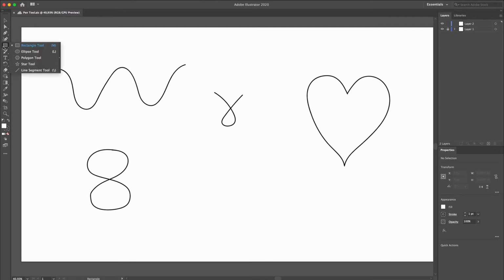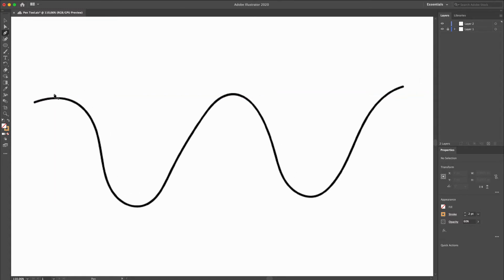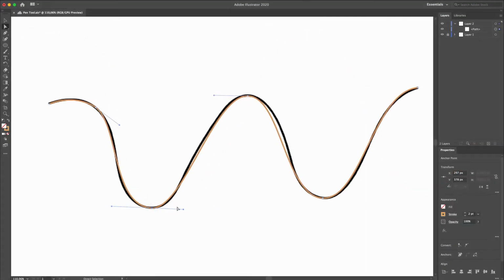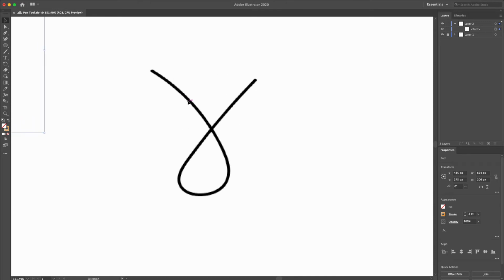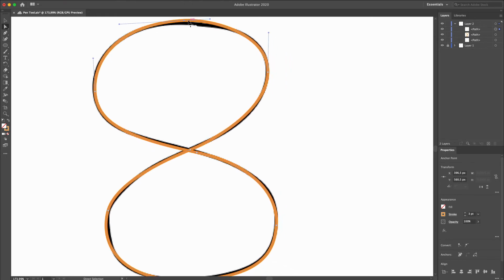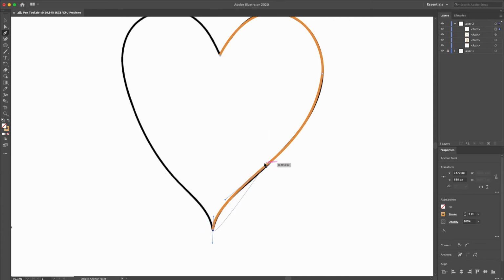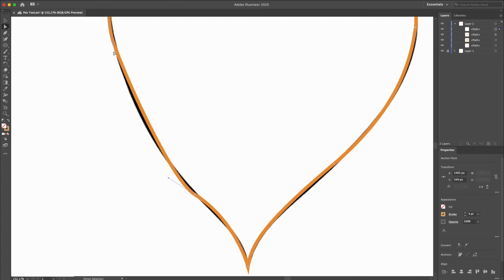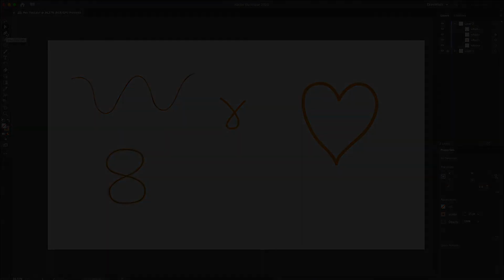Meditation with a Mouse - Learn the Pen Tool in Illustrator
Want to take your Adobe Illustrator work to the next level? Well, you're going to have to be brave and learn the pen tool! But don't worry, this video will take you through how to get started with the PenTool, and how to keep calm trying to use it!